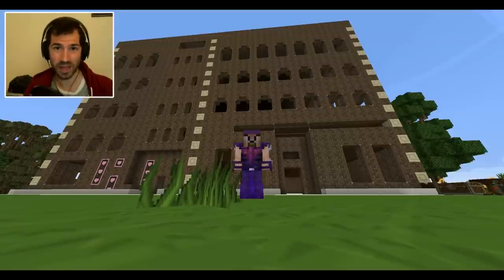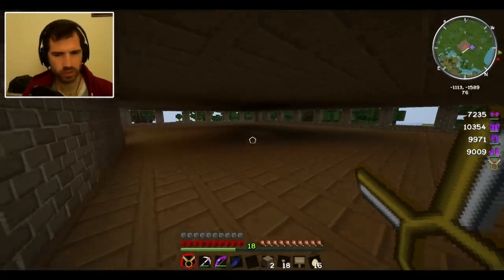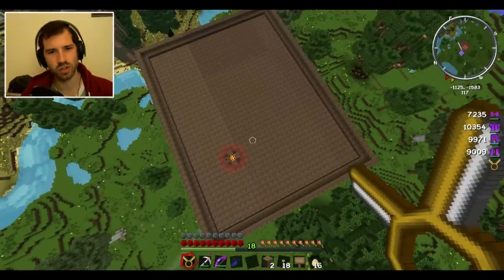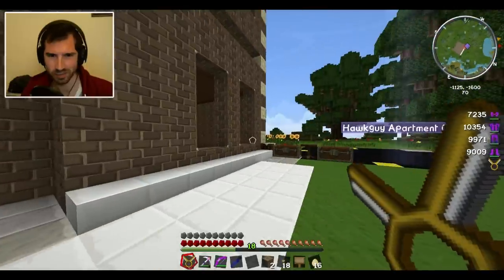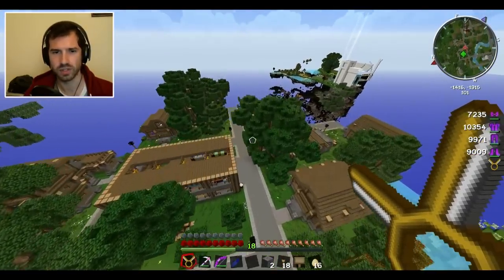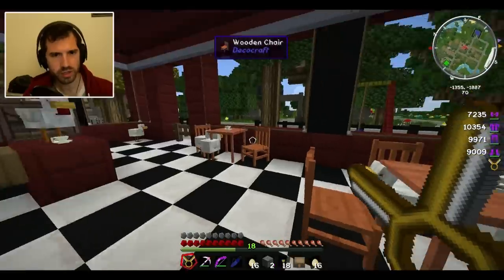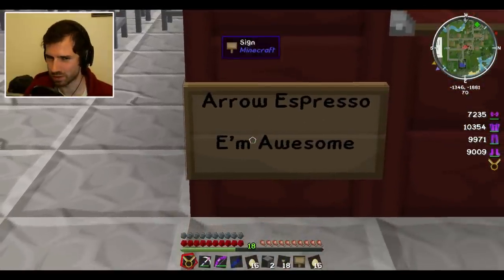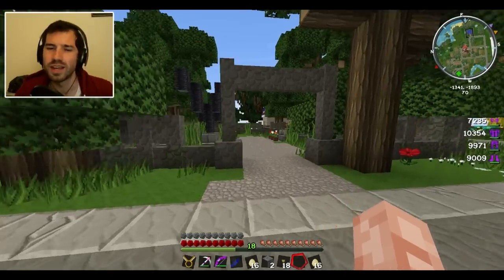Super Minecraft [END]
It's Castor's last episode of Super Minecraft. Here he goes over some of the things he's done in Super Minecraft. And he reveals a dark and/or terrible secret.